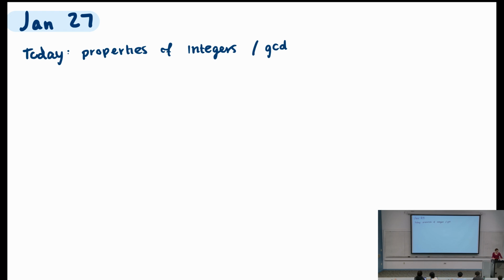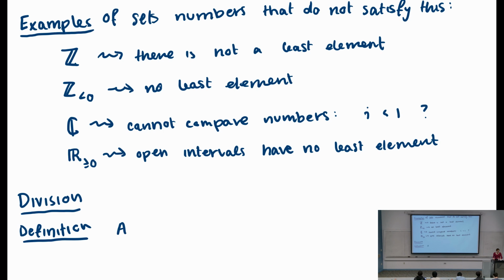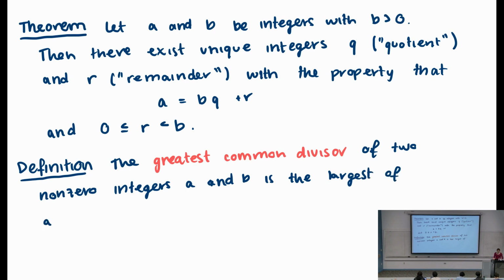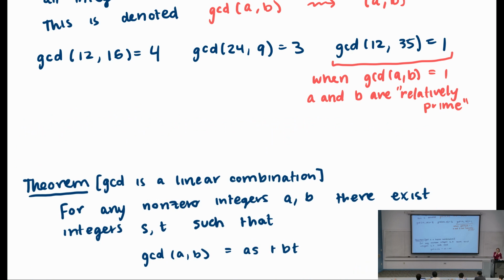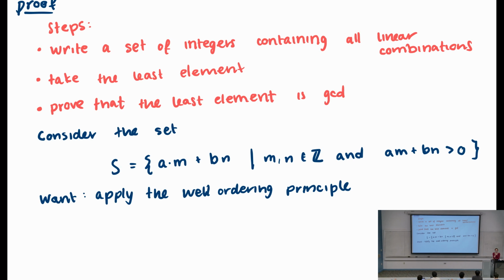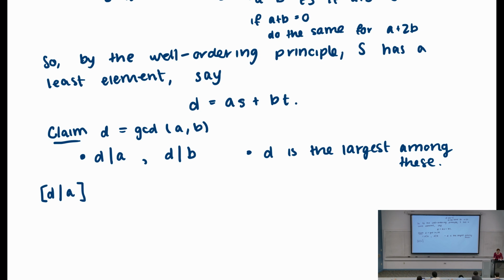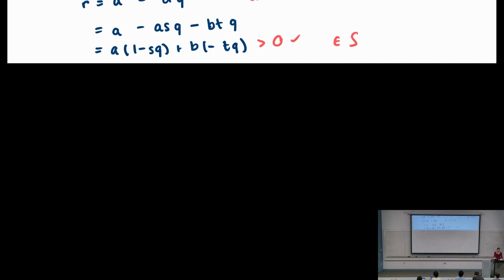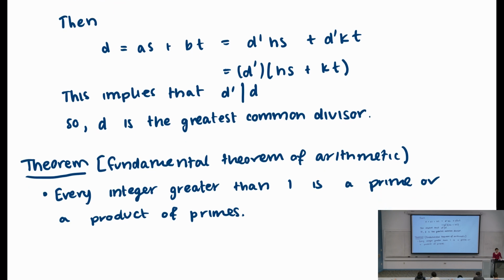Abstract Algebra; Lecture 1: Integers